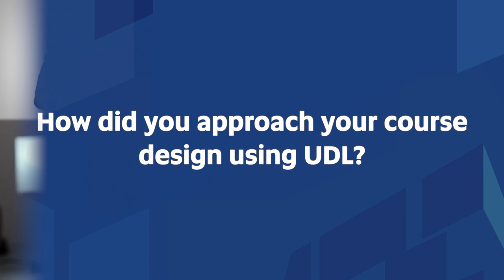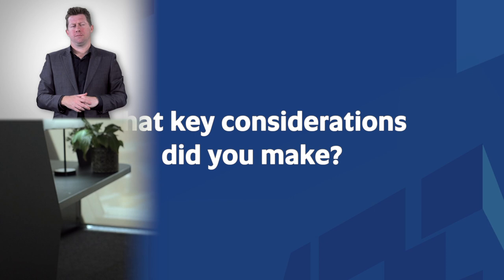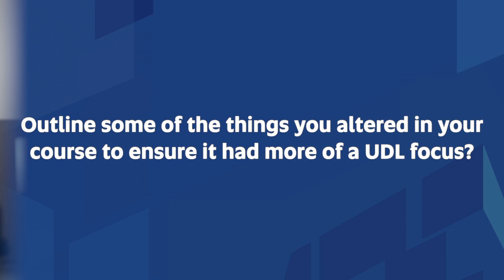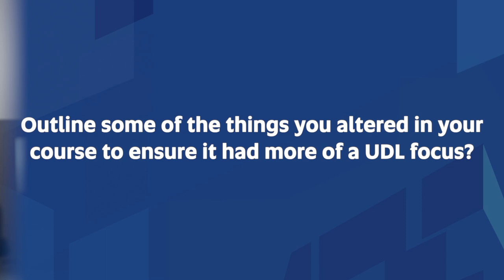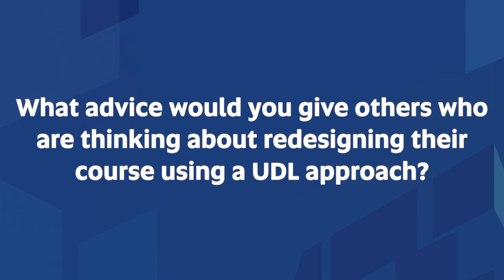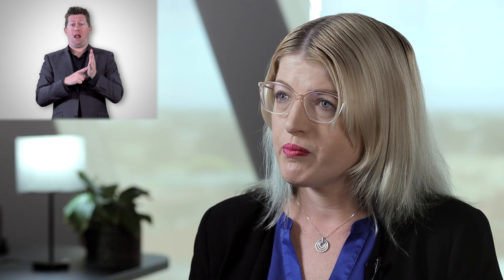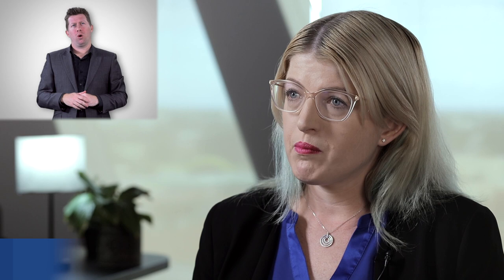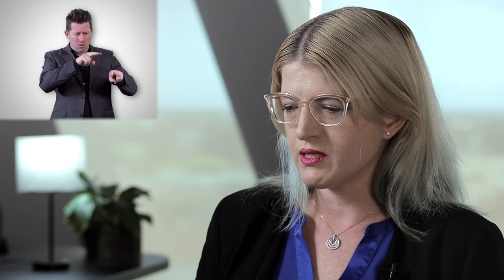Course Design - Jennifer Stokes, UniSA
Watch Jennifer Stokes explain how UDL applies to her course design in Higher Education.